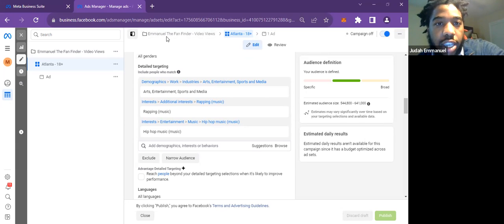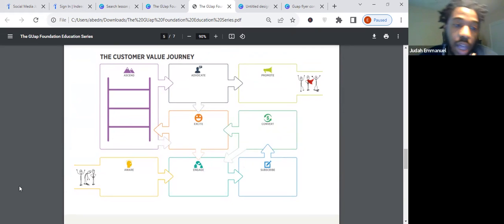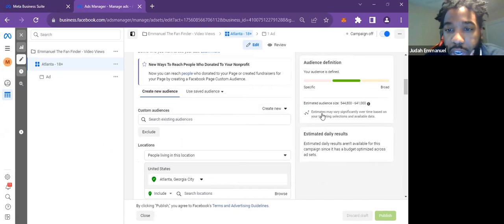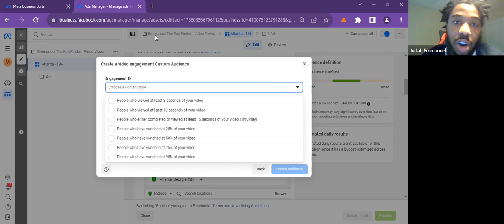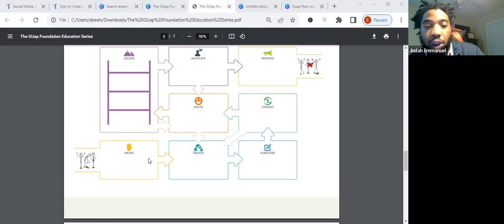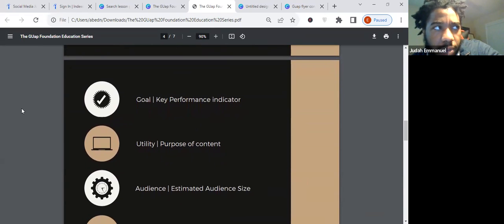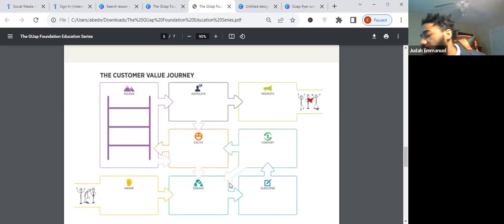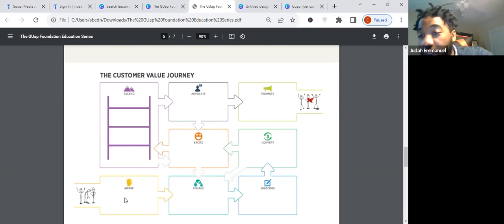Social Media Ads for Business - The $GUAP Foundation Educational Series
In this educational series, Emmanuel Mincey with Manifest Marketing  - TGF Director will explain. Session II

What you will learn:
* How to navigate Facebook business manager *
* How to set up your first ad *
* The type of ads to start with *
* How to check your results *
* The importance of digital marketing *
* How to grow your online community *

Be sure to stay in the know.